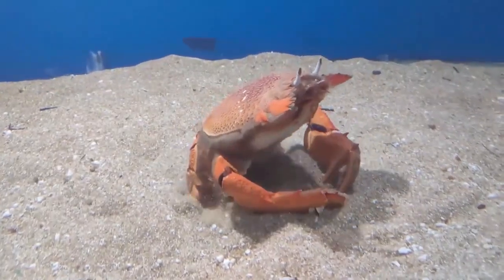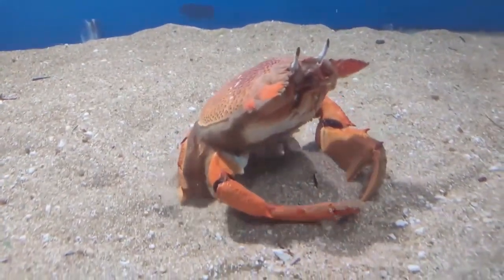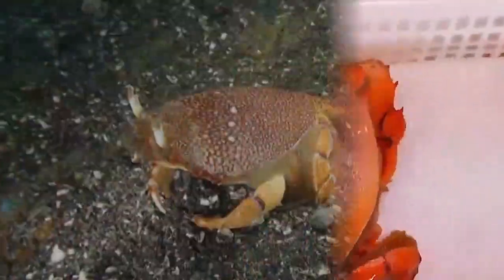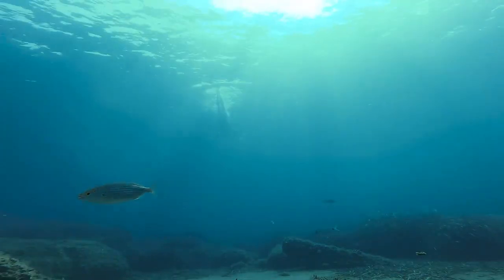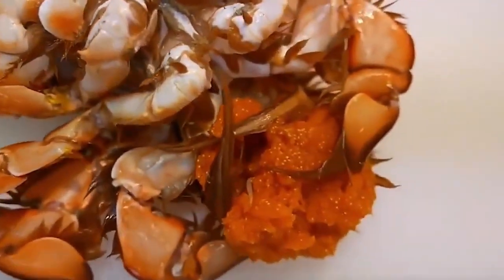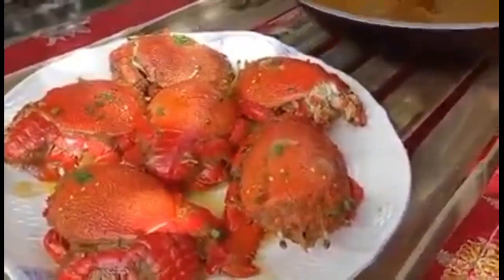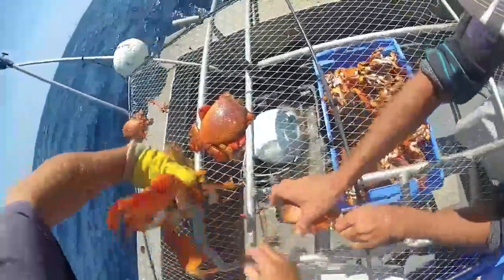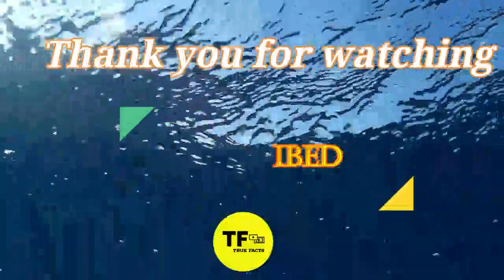True Facts: About Spanner Crab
For more videos about marine Life.